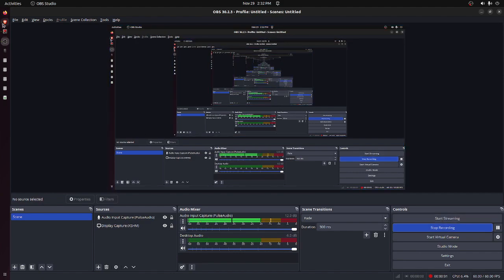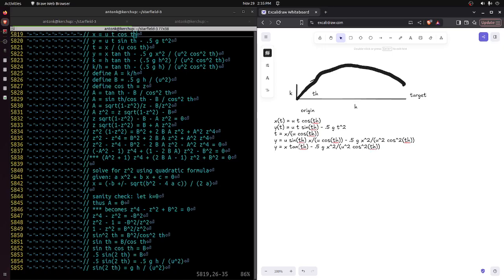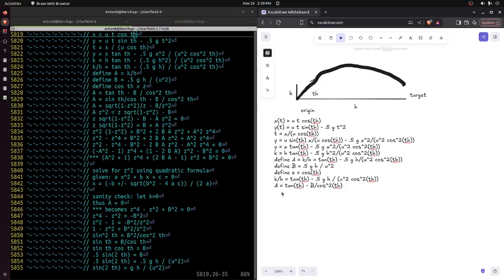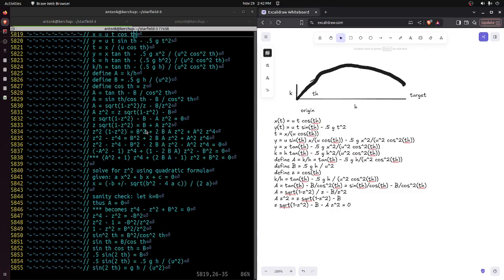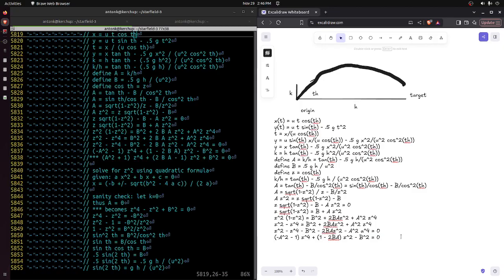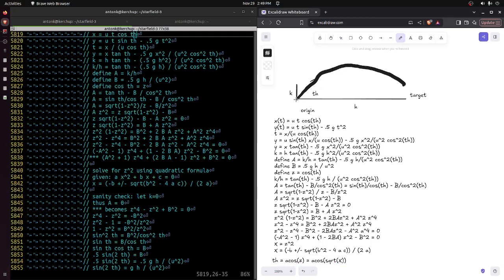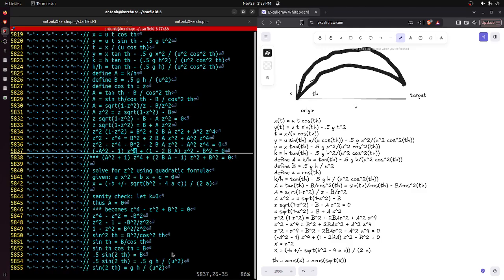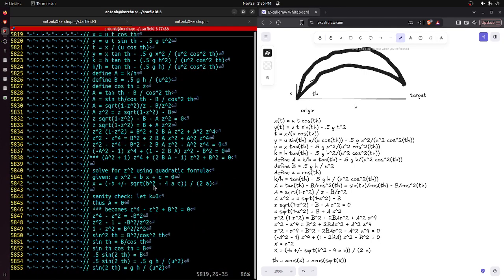Ballistics Equations - Derivation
In this video I derive the ballistics equations. It's not a very elegant solution, but I tested these calculations, and am fairly certain it's accurate. Constructive feedback is welcome